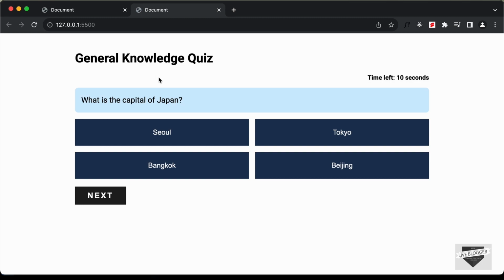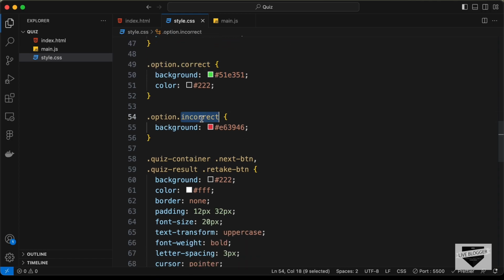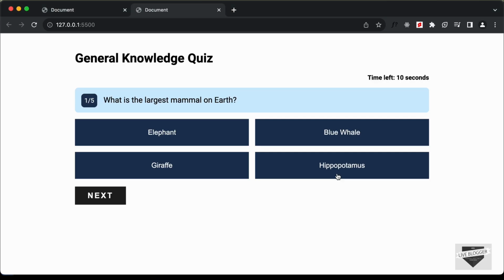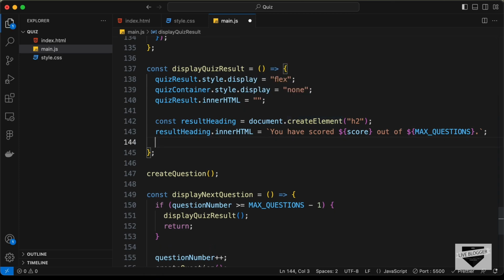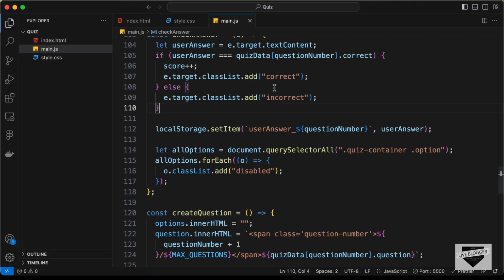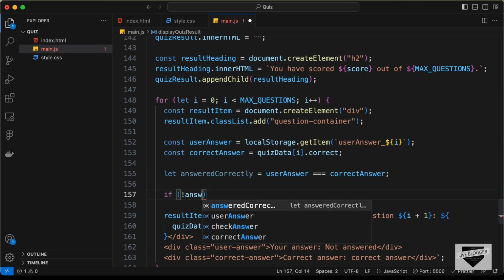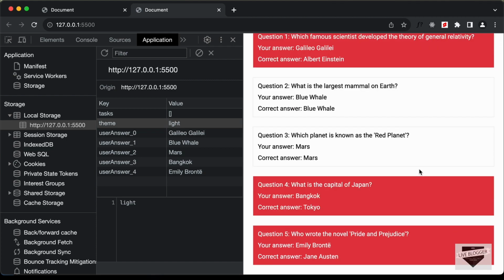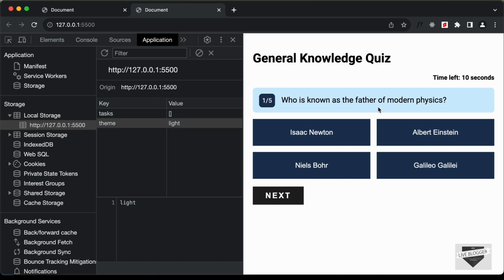Build A Quiz Website Using HTML, CSS & JavaScript (Part 3)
Hi guys, in this tutorial series, we are building a quiz website using HTML, CSS and JavaScript. In this video, we will continue adding the functionality using JavaScript. I hope you find this useful.